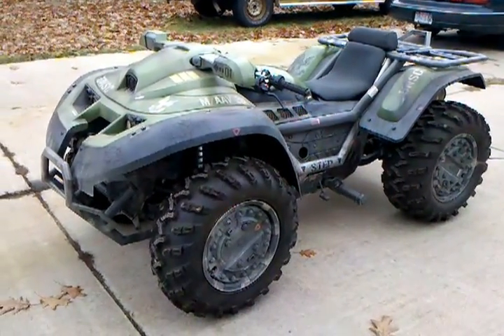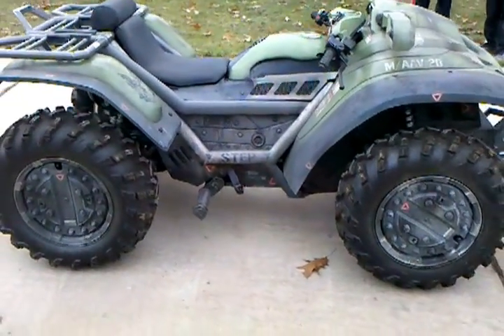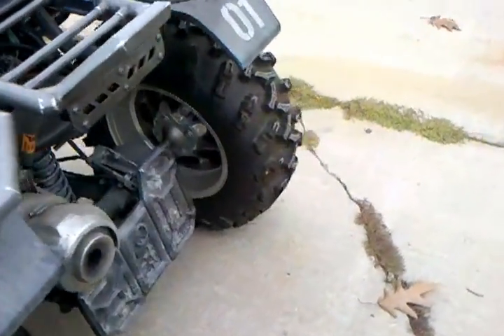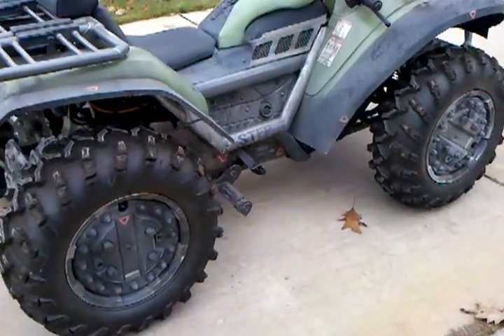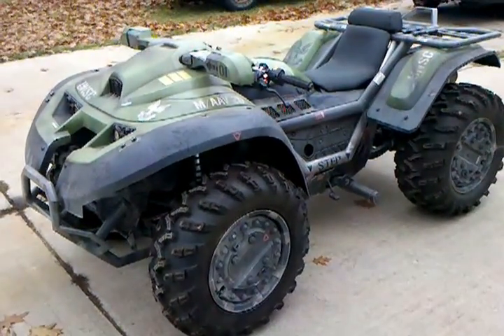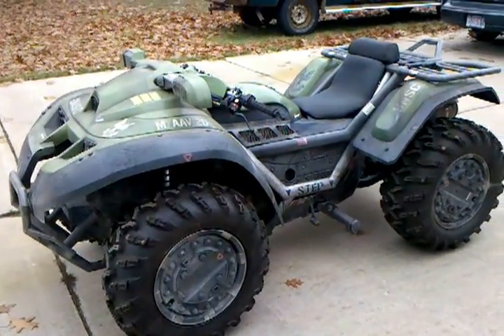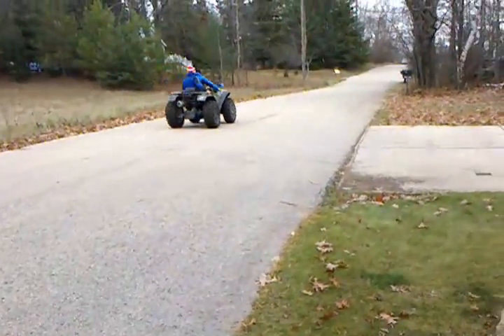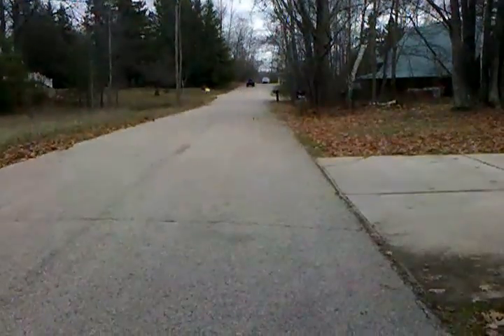Life Size Real Halo 3 Four-Wheeler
Sweepstakes won. #1 of #2 ever made. 2010 Honda 420 cc four-wheeler. Vehicle located in the UP of Michigan, and is for sale. Make a reasonable offer. Texting is best for us. 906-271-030two. Thanks.